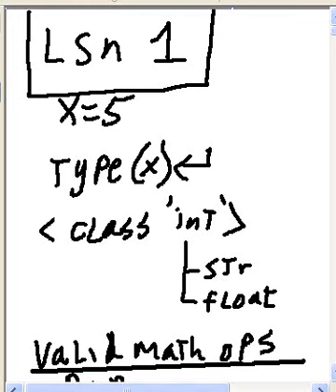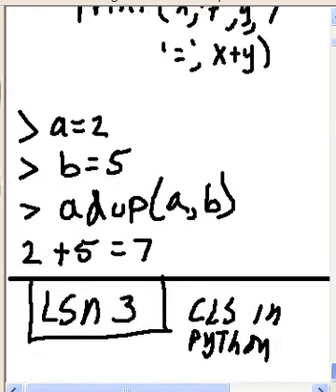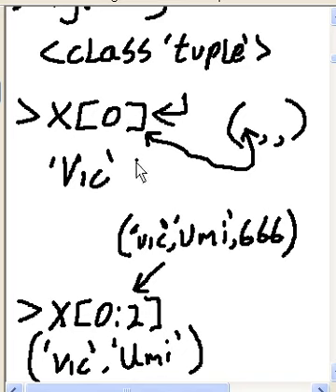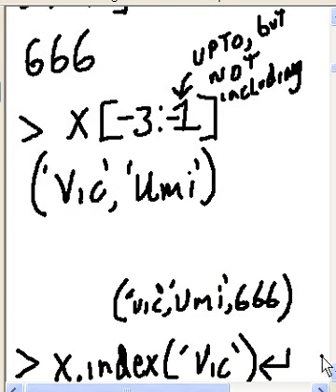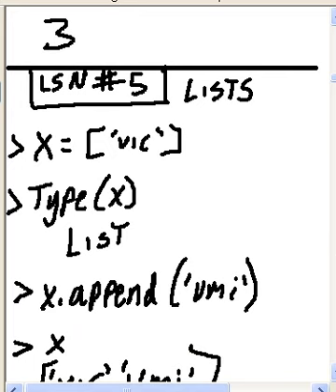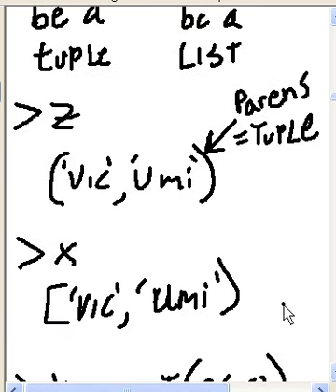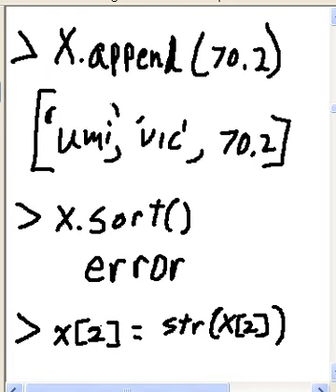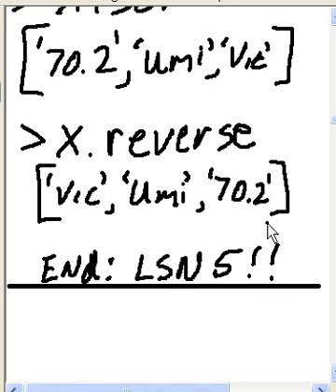Python Lsn 001 - 005 summary